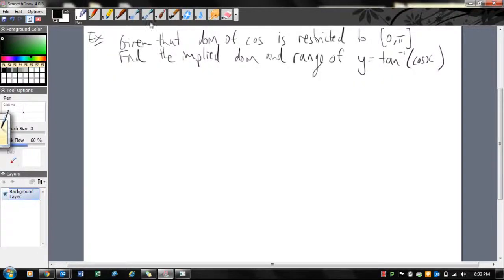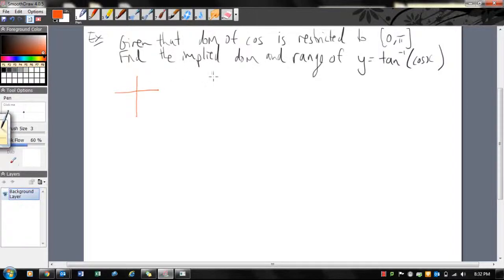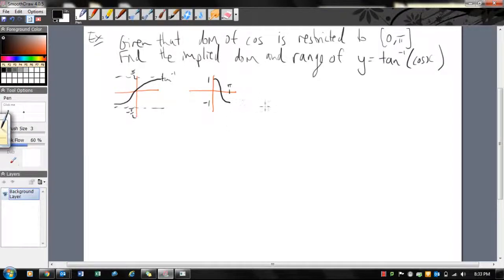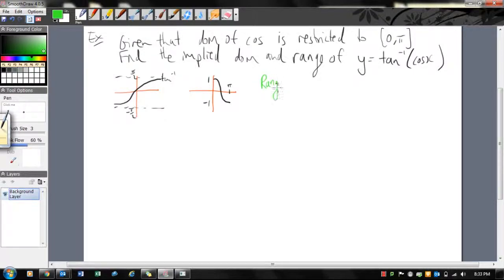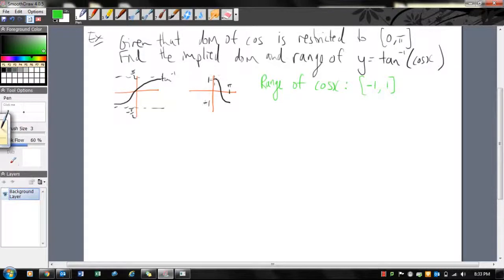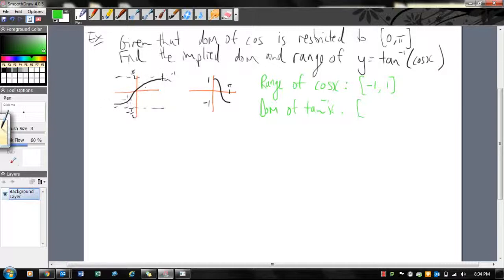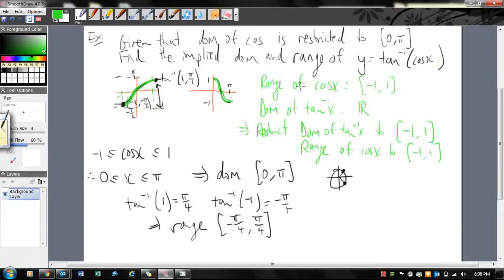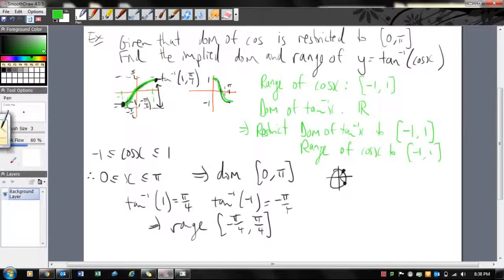Circular functions: restricted domain example 2